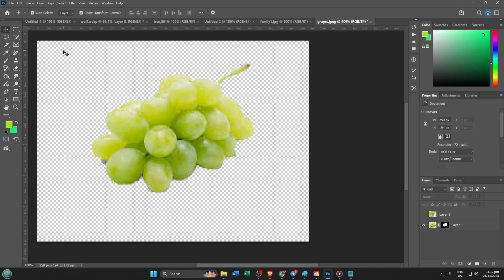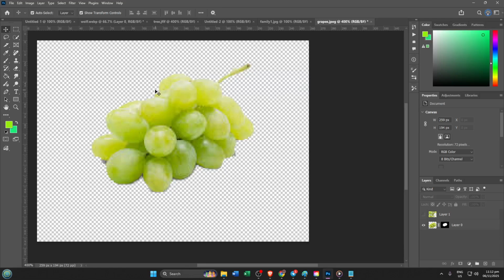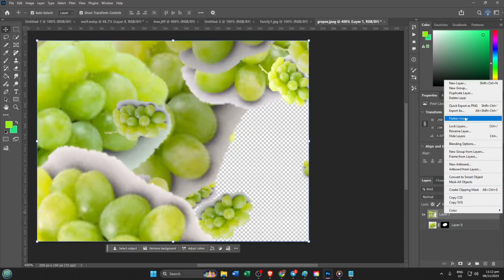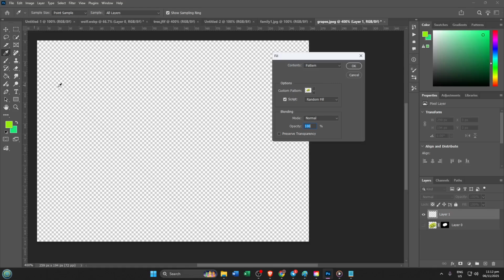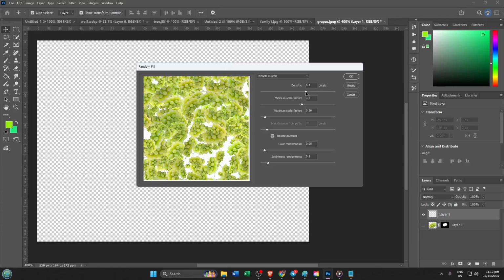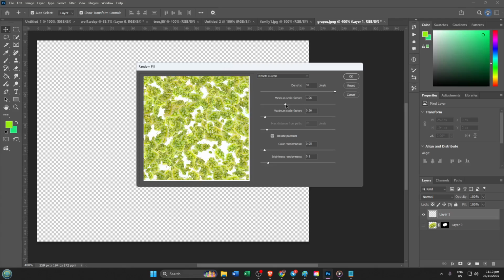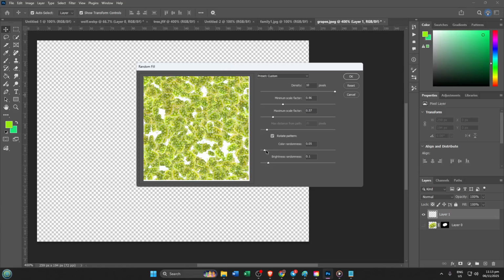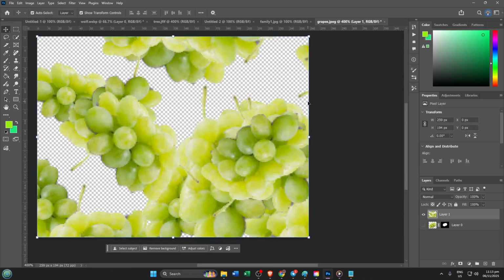How To Create Random Fills In Photoshop (Step-by-Step Guide)(New 2026 Way)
Learn how to easily create random fills in Photoshop with this step-by-step tutorial! Whether you're using Adobe Photoshop CC on Windows or Mac, we'll guide you through multiple techniques for generating randomized patterns, textures, and color fills for creative design projects.

In this tutorial, you'll discover how to harness Photoshop's built-in Fill and Pattern Fill tools, access hidden scripts, and apply custom creativity for everything from abstract backgrounds to dynamic textures. Ideal for graphic designers, digital artists, and anyone looking to add a unique touch to their Photoshop workflow.

Supported platforms: Photoshop CC 2020+, Windows & Mac.

Your support helps us create more great content for you!